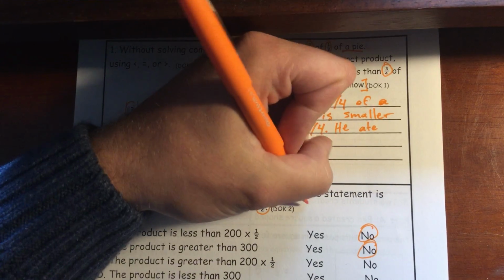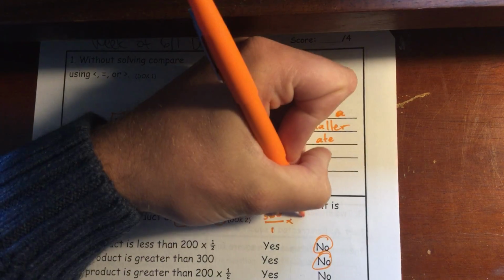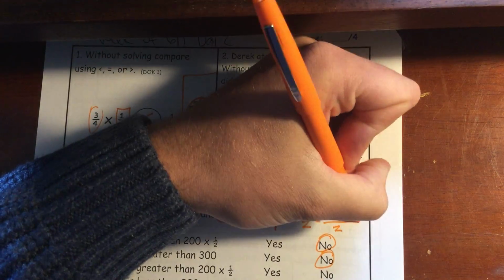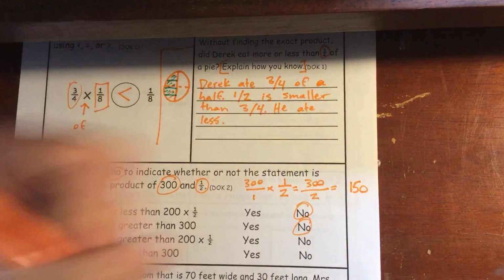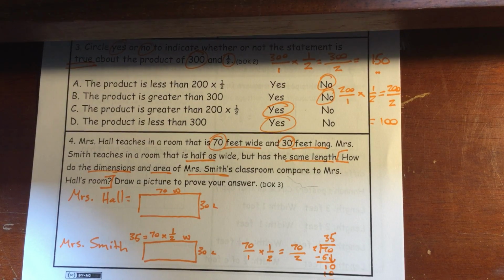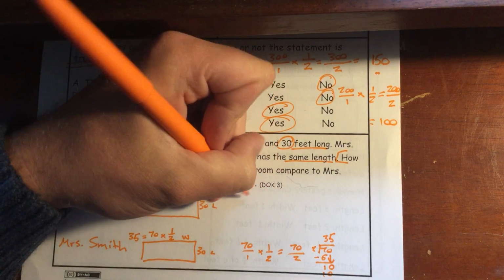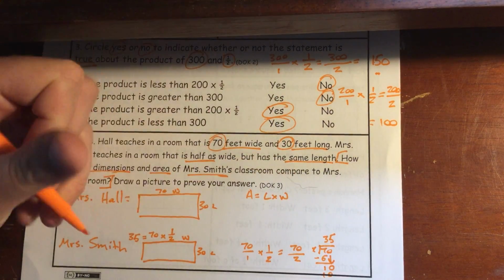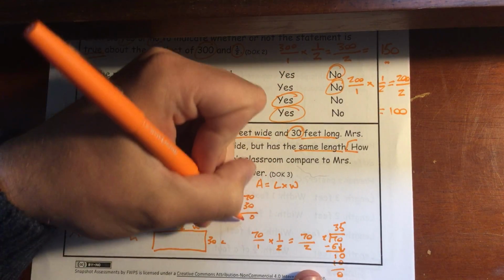Math 6:1 Day 2